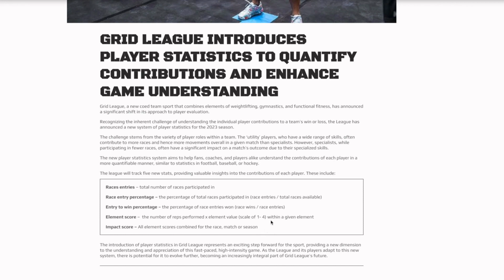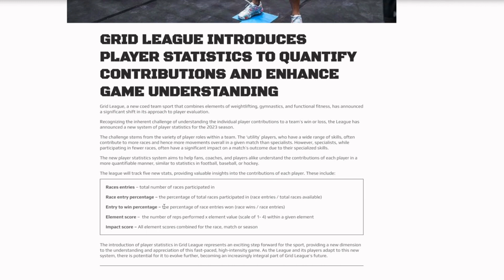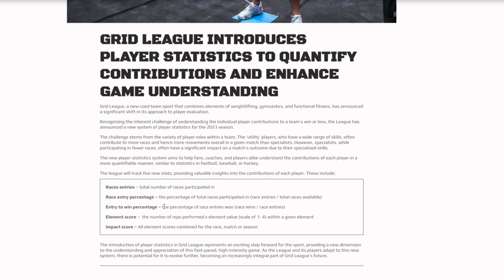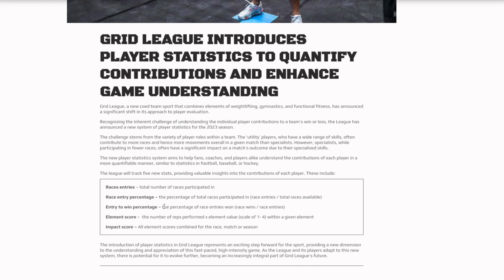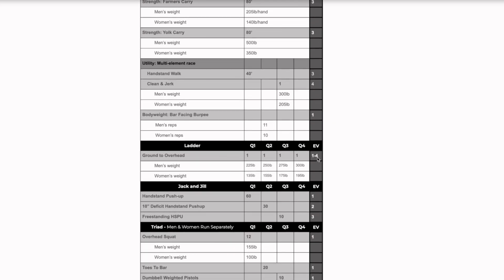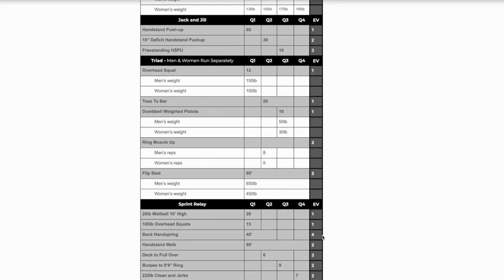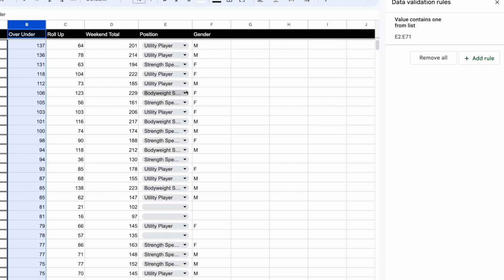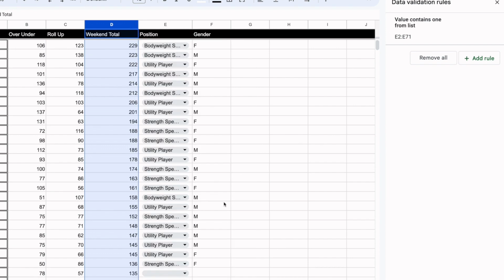Grid League Player Stats - Initial Breakdown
Grid League player stats. In this episode, we dive into an initial analysis of player stats in the Grid League. Find out how key metrics such as race entries, race entry percentage, entry-to-win percentage, Element Score, and Impact Score are transforming our understanding of player performances. Discover how these stats shatter original assumptions about top performers, team patterns, and utility players. The introduction of Element and Impact Scores has not only provided us with fascinating insights but also challenged our preconceived notions about the real stars of the league.